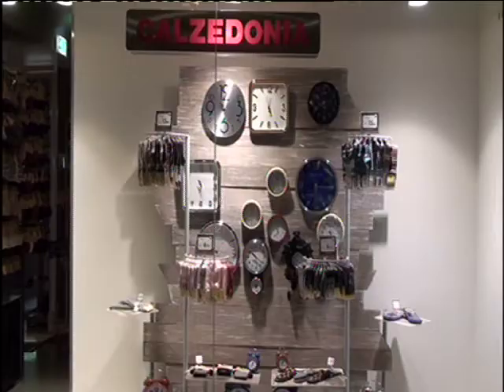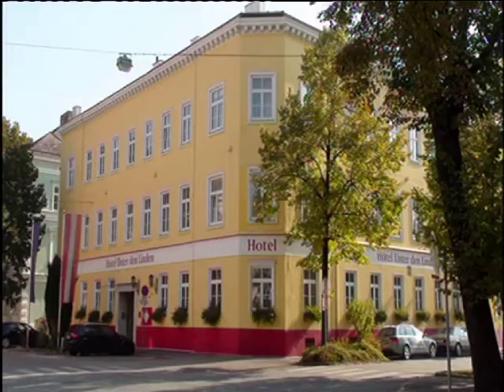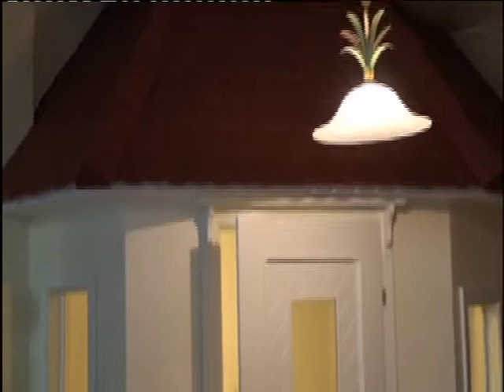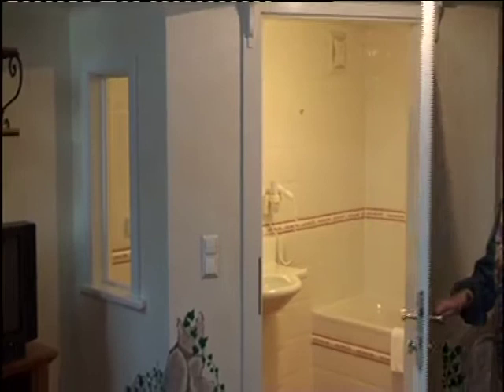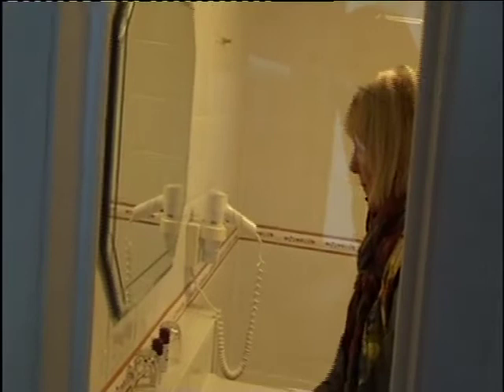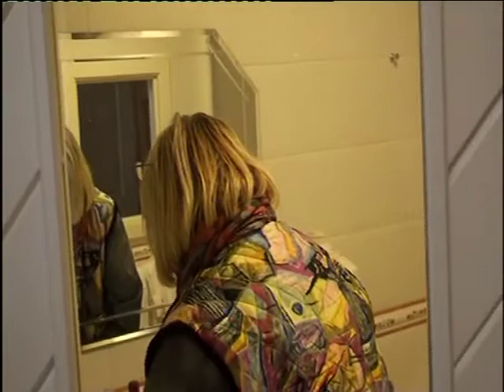HOTEL BATHROOM IN KREMS 5.5mins-Desktop.m4v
FAMILY BLOG ITEM  'Would you care for a bathhouse in your bedroom?'